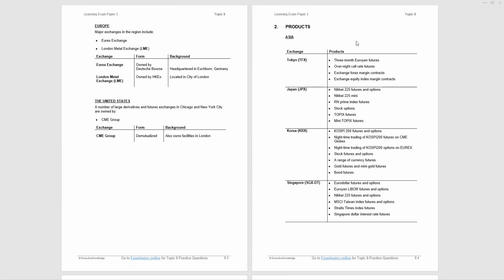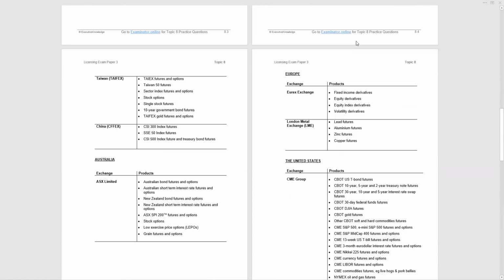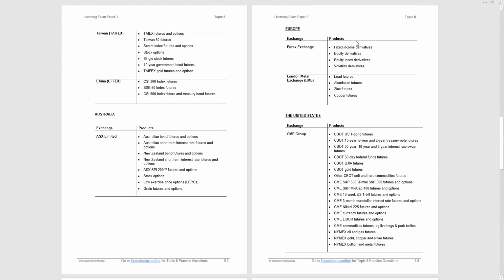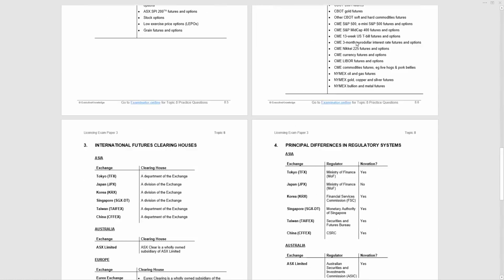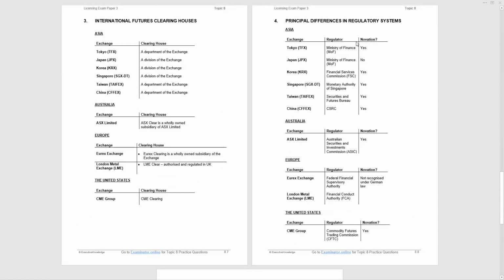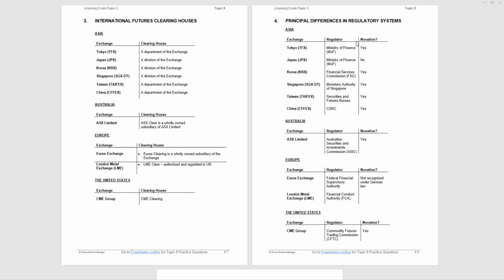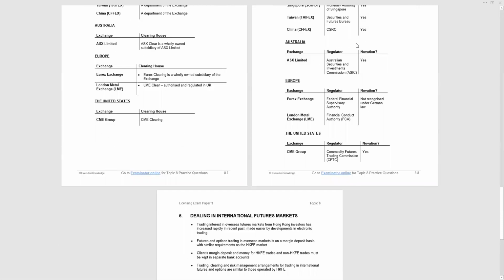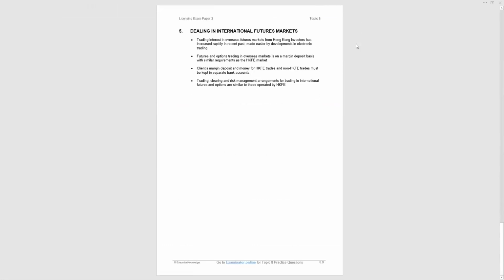HKSI Paper 3 Topic 8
Lecture covering major learning points of Topic 8, HKSI LE Paper 3 - Regulation of Derivatives.

Free associated Paper 3, Topic 8 Study Notes - Overview of Major Overseas Futures Exchanges and Clearing Houses, by Executive Knowledge: